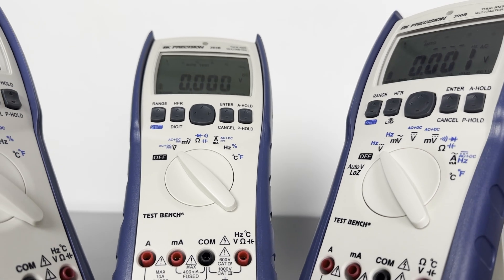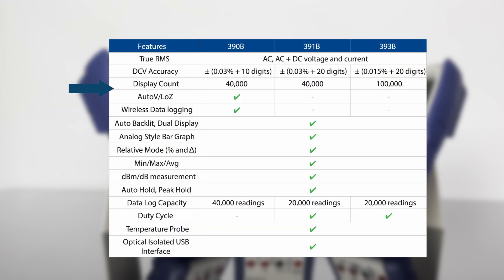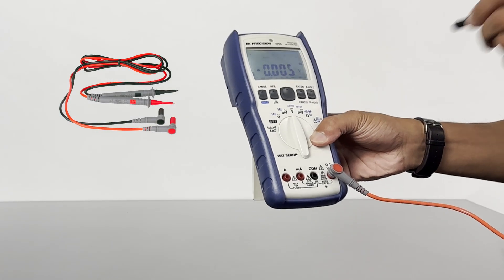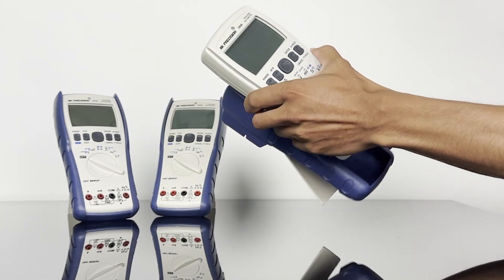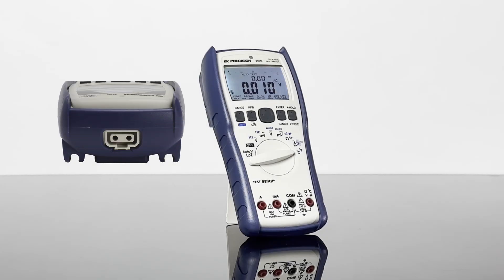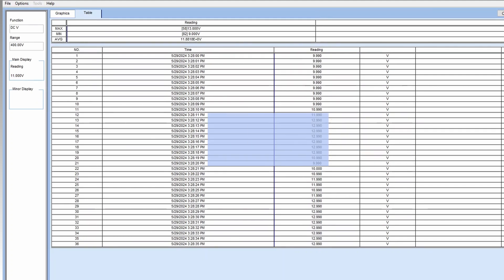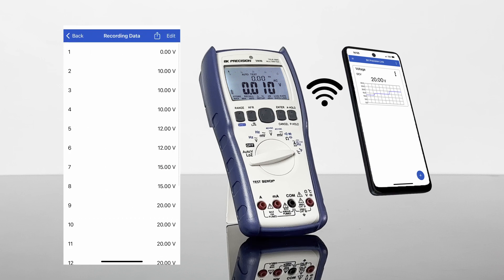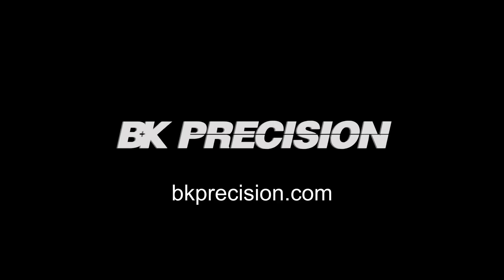390B Series Handheld Digital Multimeters Overview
The 390B Series True RMS multimeters offer a comprehensive solution for general purpose measurement applications.